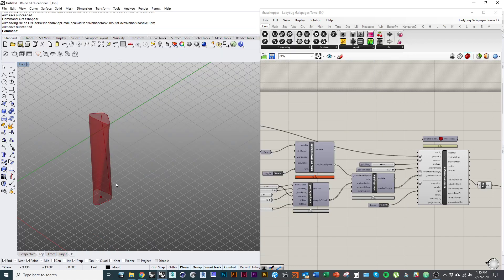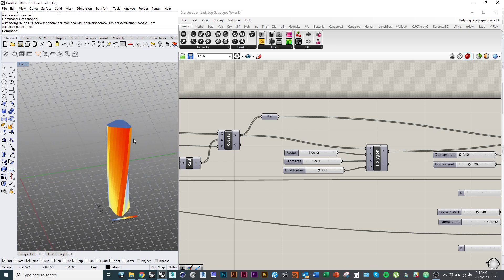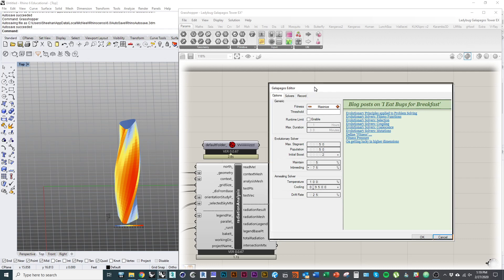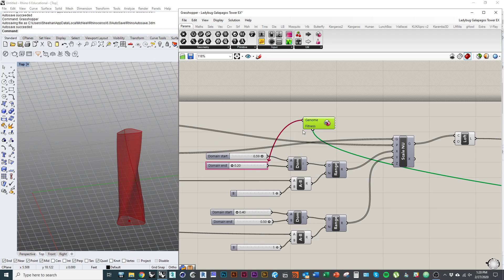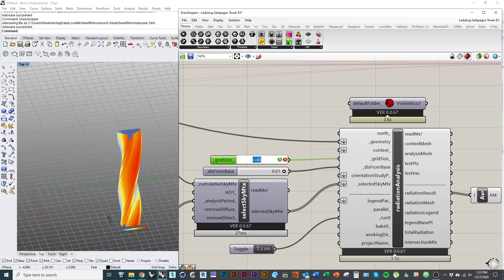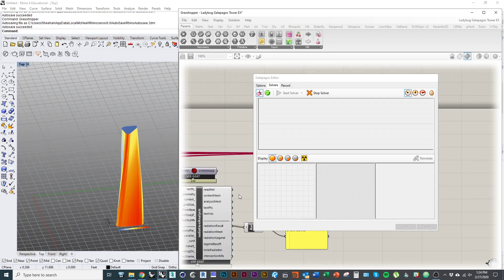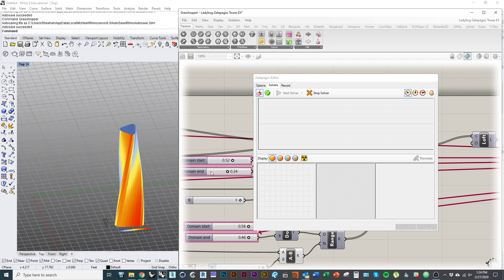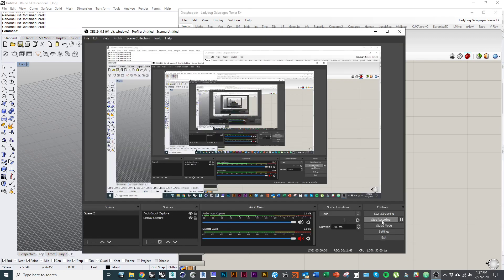ARC 341 Galapagos + Ladybug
This tutorial covers the optimization of a twisted tower for minimal solar exposure